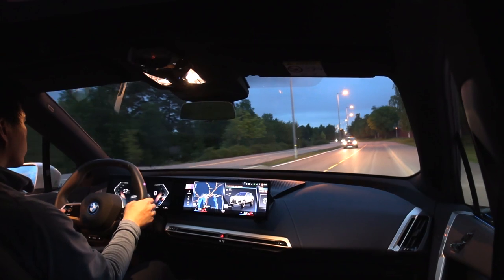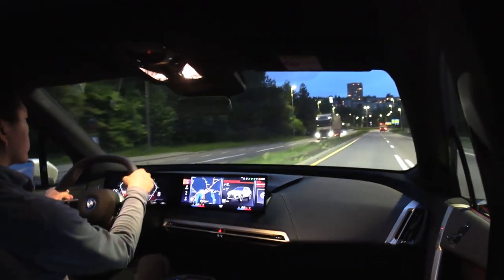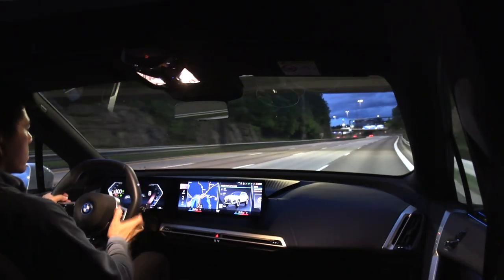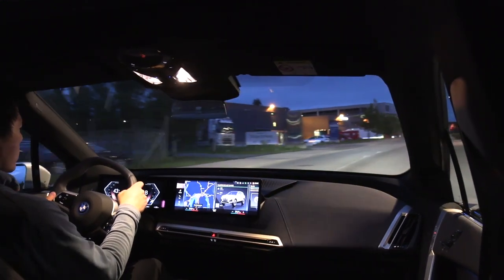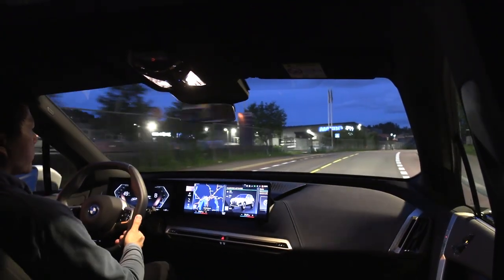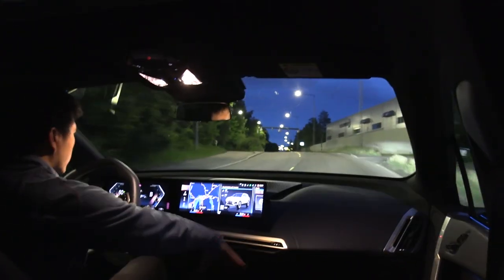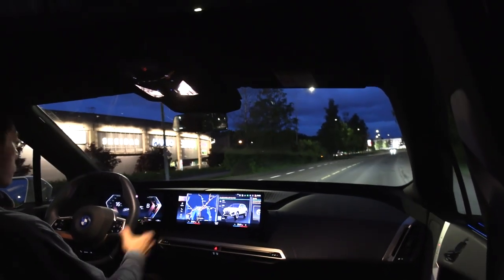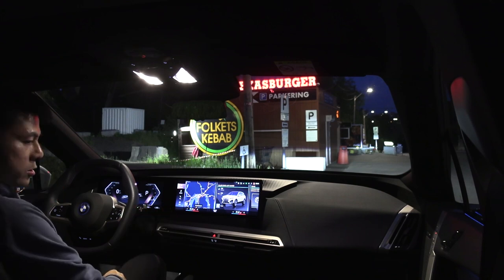BMW iX xDrive40 driving impressions & summary